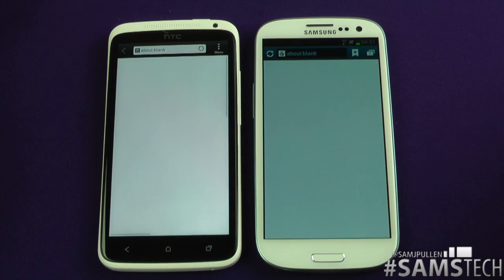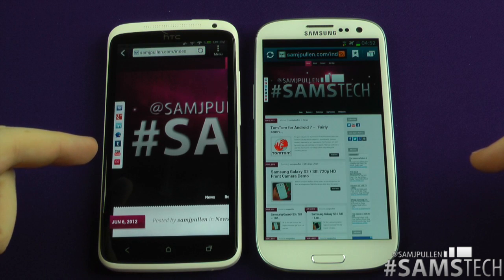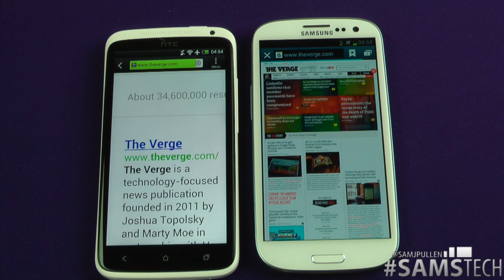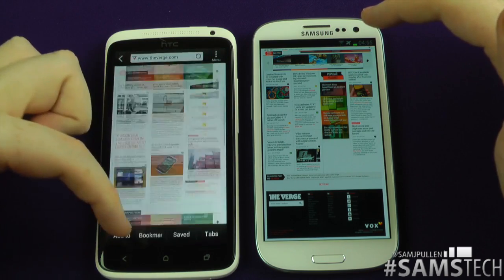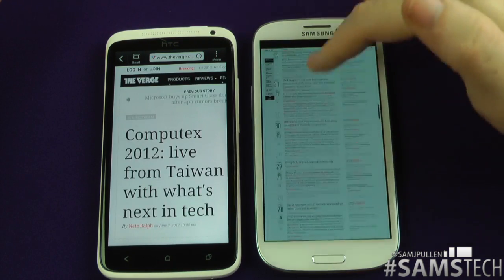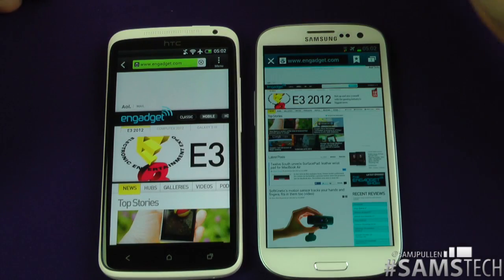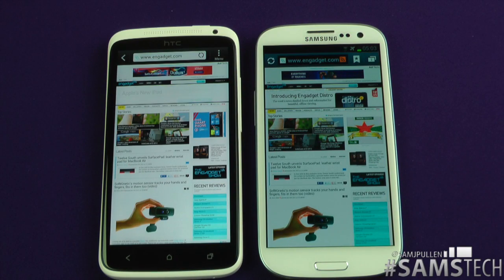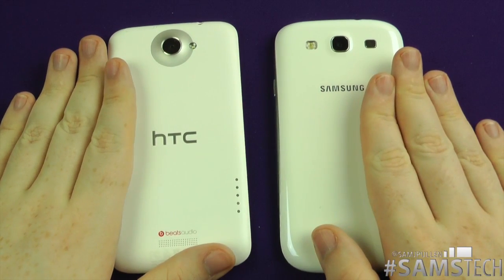Samsung Galaxy S3 vs HTC One X - Browser Speed / Performance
Samsung Galaxy S3 vs HTC One X - Browser Test!